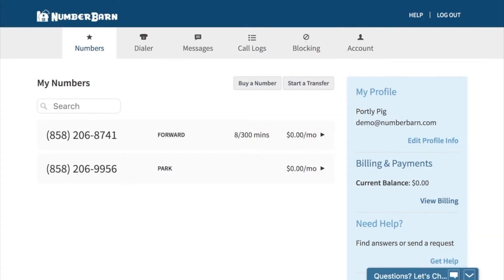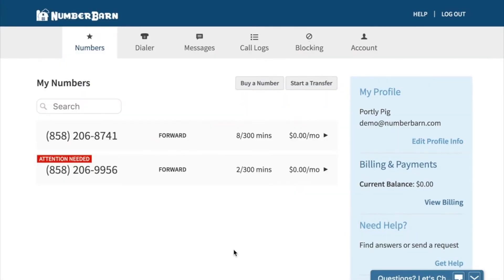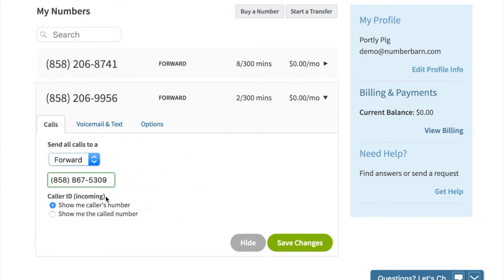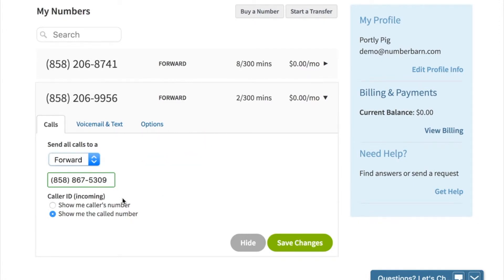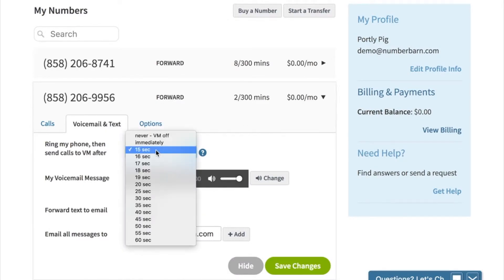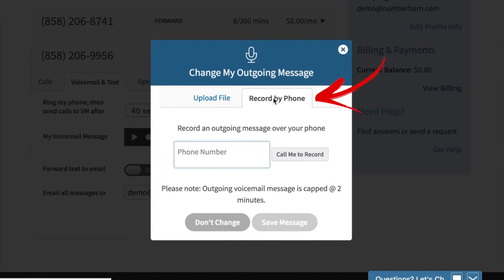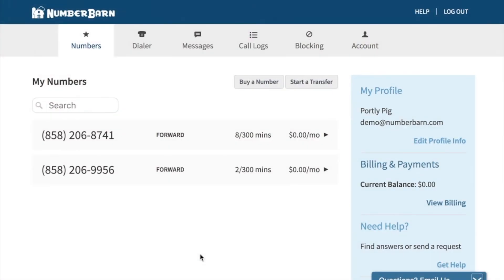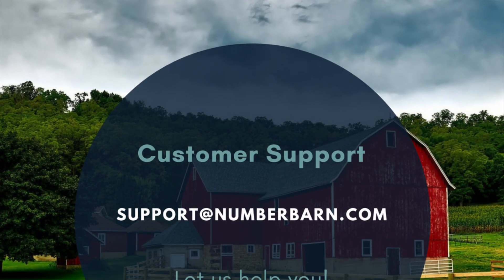How to Guide: Forward Your Calls to an Outside Number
Howdy!

Here's how to set up call forwarding on your NumberBarn phone number to an outside US or Canadian local number.